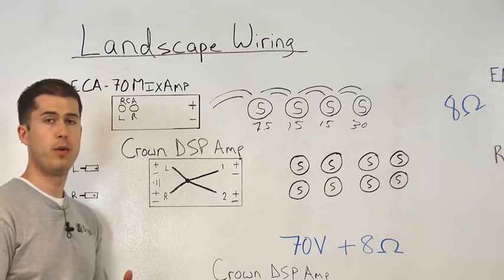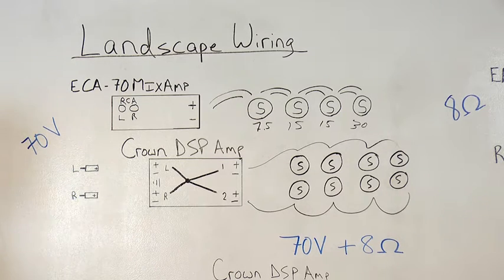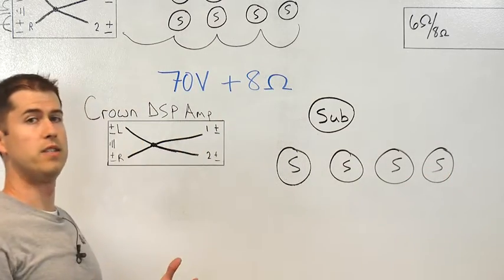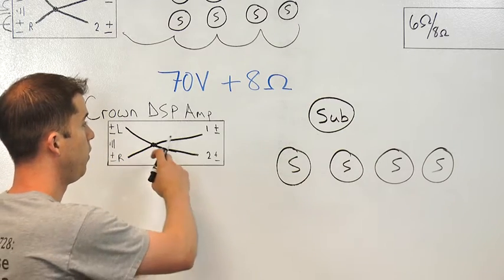Configuration Options for 70-Volt, 8-Ohm, and Hybrid Audio Systems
Episode Landscape Series Speakers are compatible with both 70V and 8-ohm systems. This video will walk you through wiring options for each type of system.